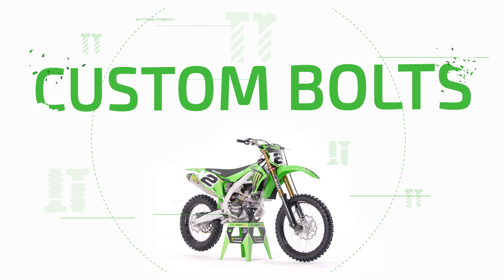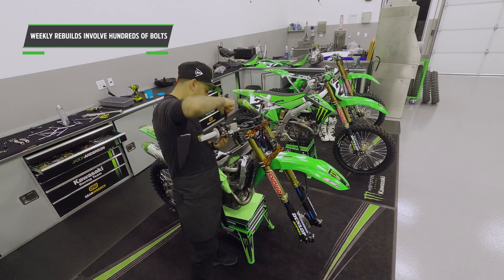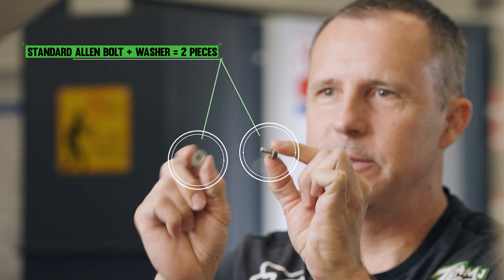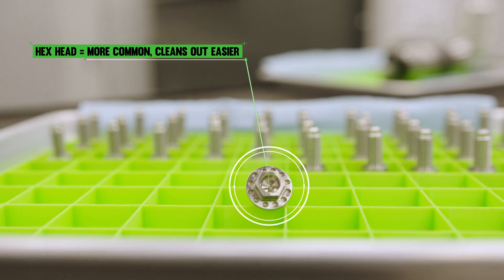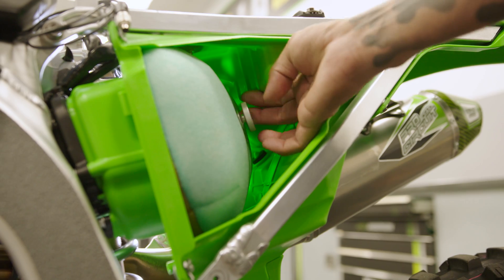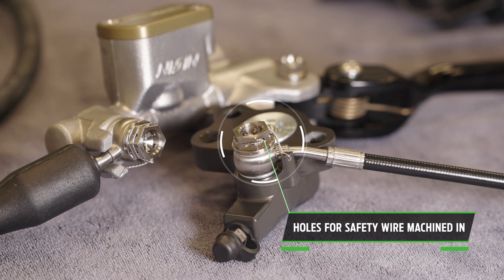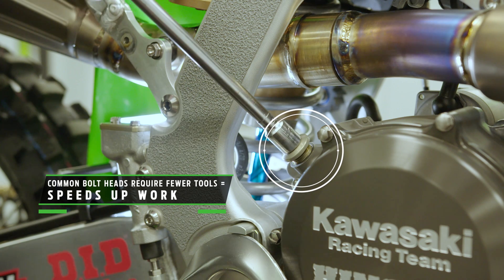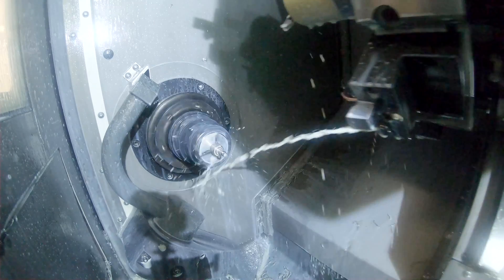Science of SX | Ep. 92 (Custom Bolts) | Engineered by Kawasaki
See how the Monster Energy Kawasaki race team uses custom bolts to save time in cleaning, rebuilding, and maintaining their race bikes.